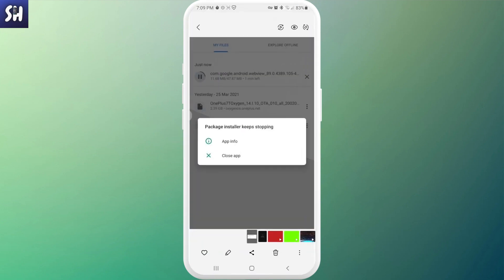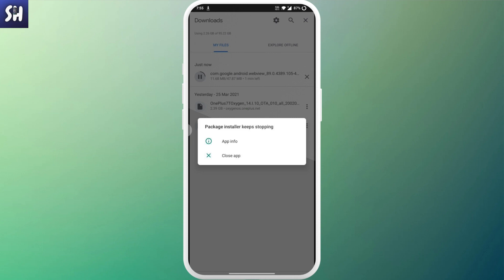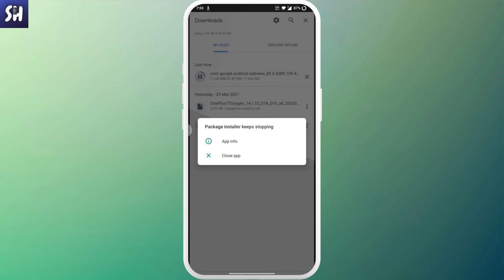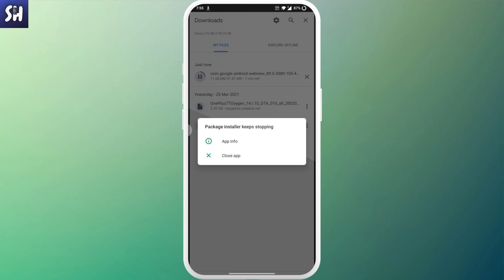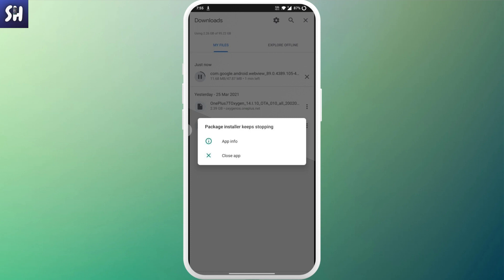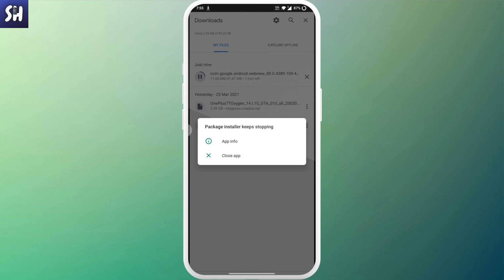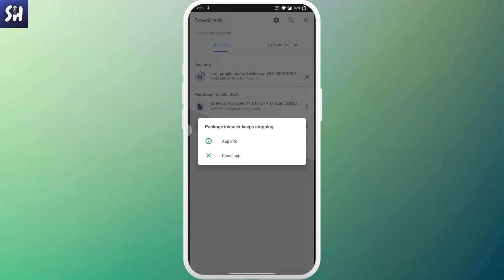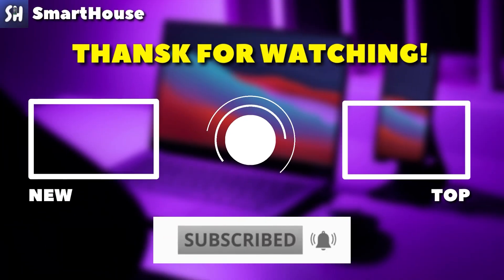How to Fix Package Installer Keeps Stopping (2023)! | Package Installer Not Working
Hey guys! In this video I'll show you How to fix package installer not working in 2023 on Android phones.